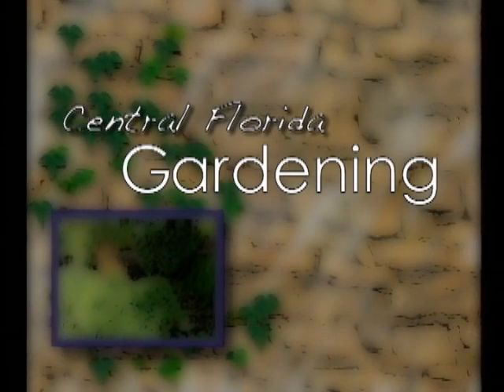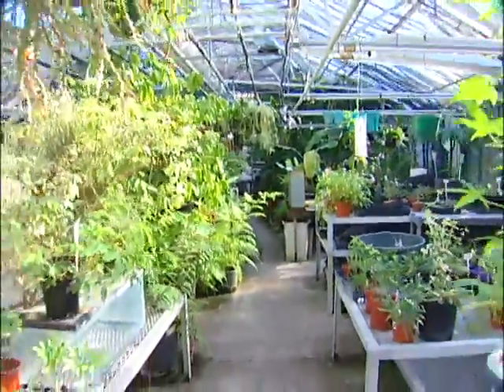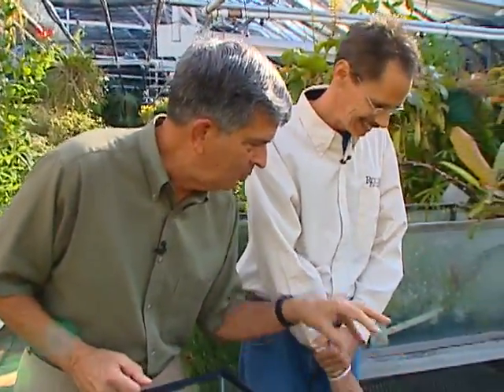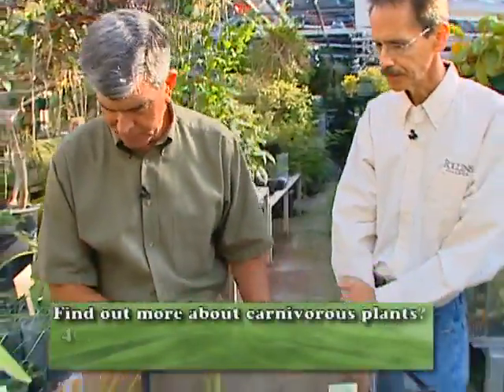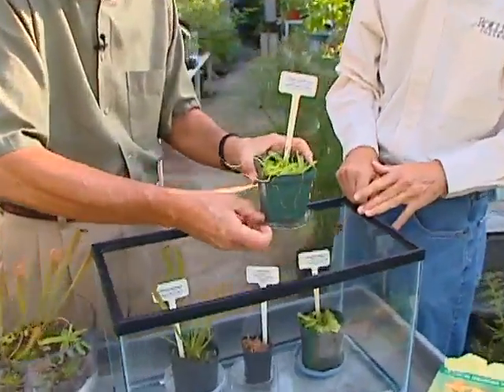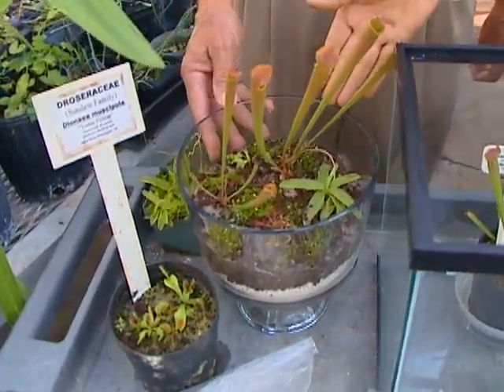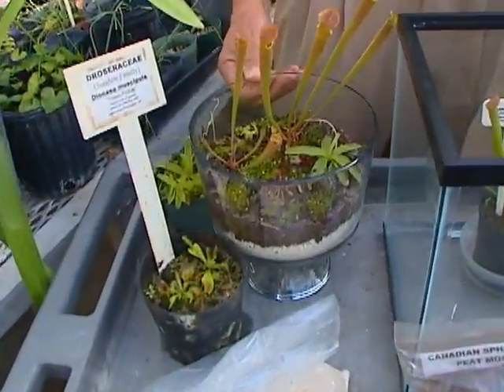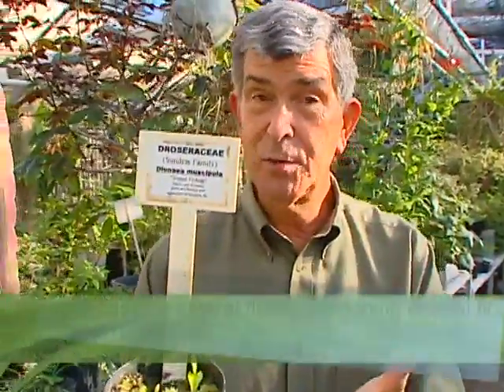Central Florida Gardening - Carnivorous Plants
Learn how to grow carnivorous plants in this episode of Central Florida Gardening.